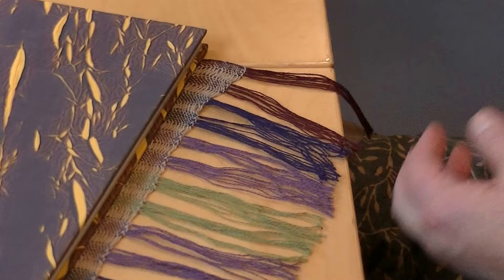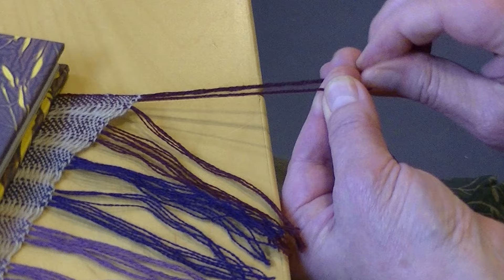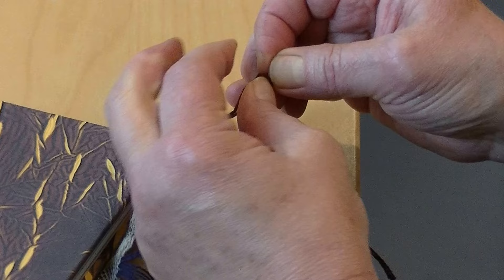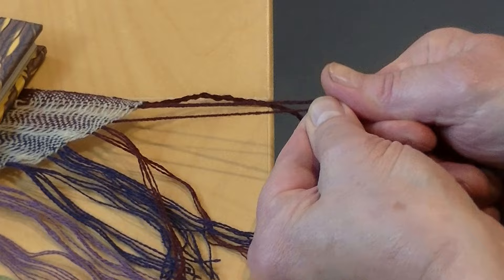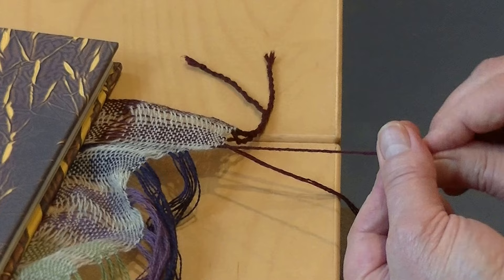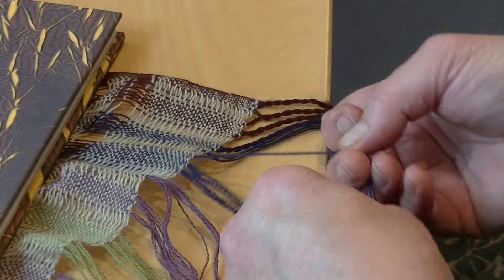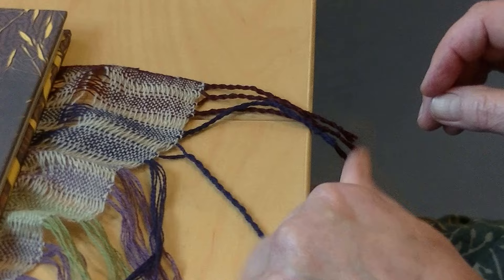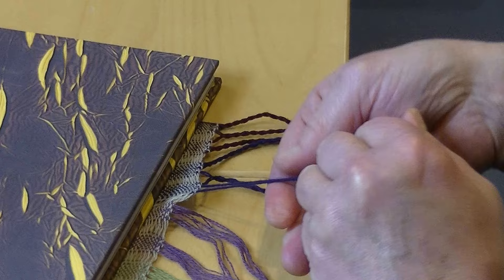Twisting fringes on handwoven items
Jane shows how quickly you can twist the fringes of handwoven items (scarves, blankets, stoles, shawls) without the use of a fringe twister.